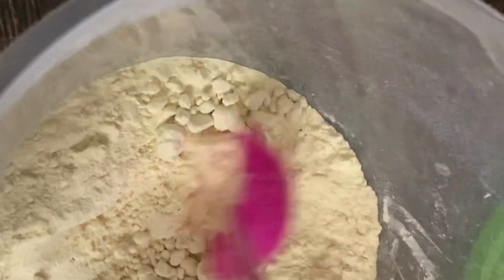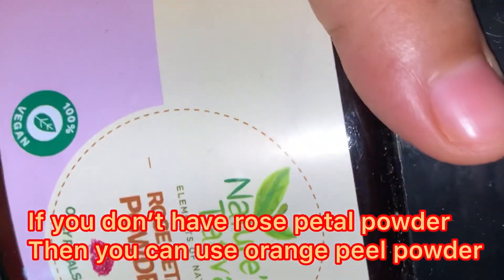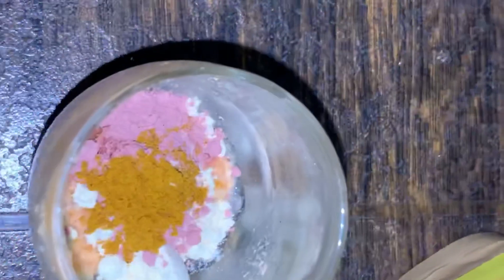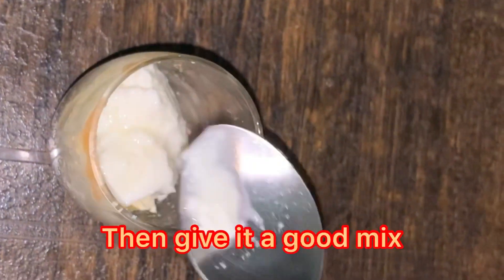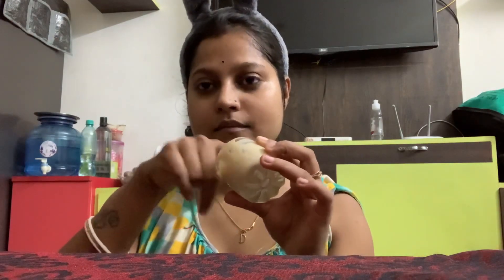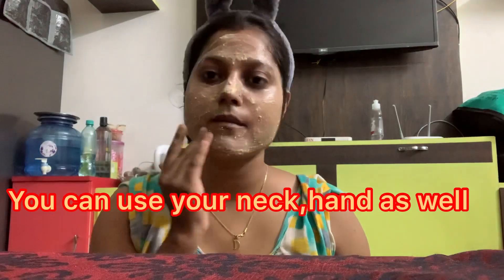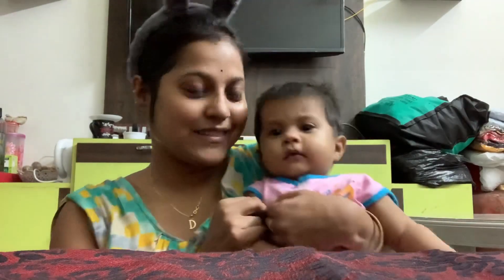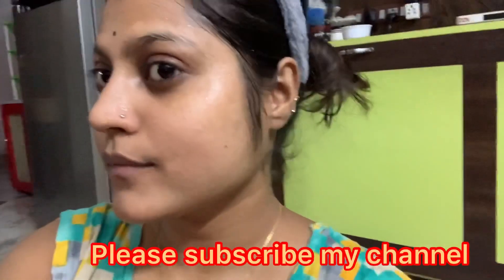Skin whitening ubtan || get fair skin || Kolkata Vlogger Dia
Hey guys,
In this video I will show you how to make skin whitening ubtan at home.Very effective for your tan and it also give a fairer skin tone.But you have to regular with this process.

🌼Rose PETAl POwder-Nature's Tattva Rose Petal Powder, 125g

🌼Orangege PEEL POwder-Nature's Tattva Herbal Orange Peel Powder, 175g

🌼Kasturi HAldi -Etheric Wild Kasturi Turmeric Powder (150 Grams)